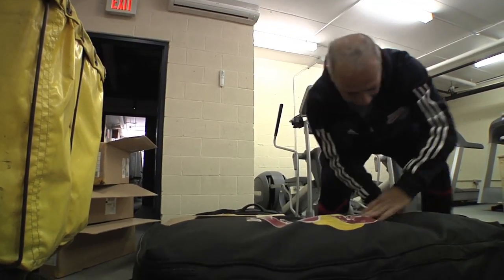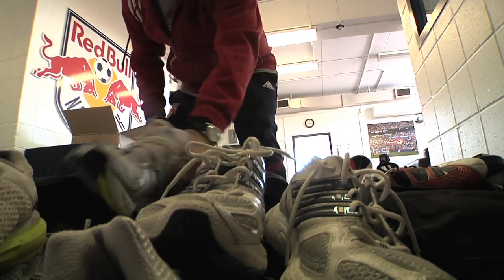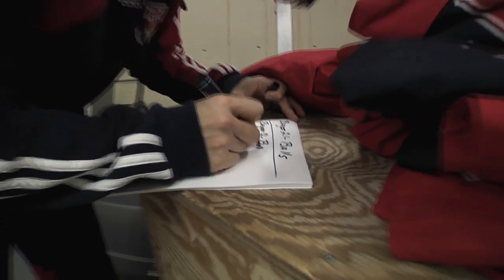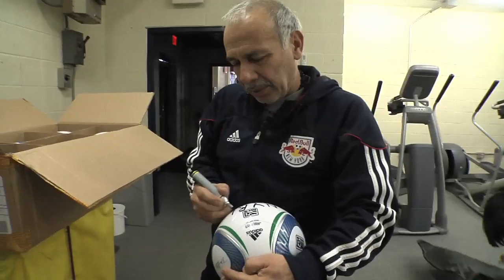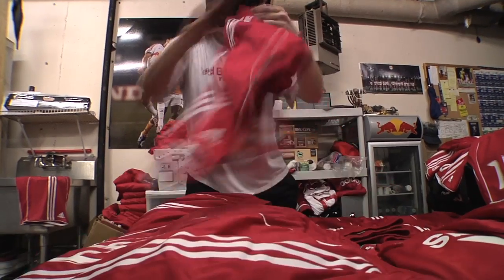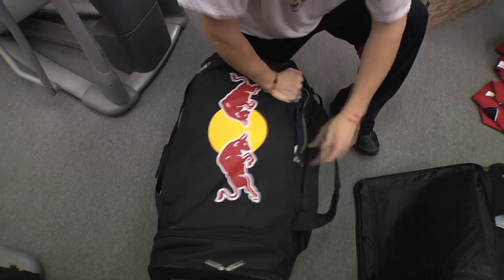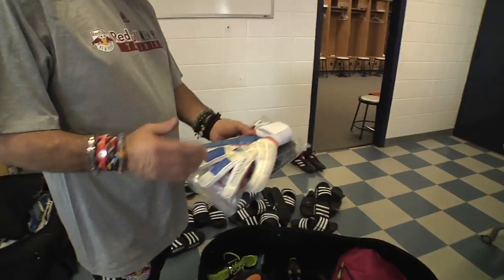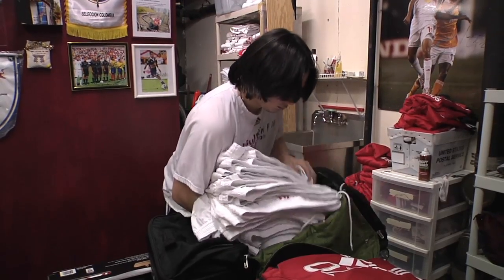New York Red Bulls: Behind-the-Scenes with Fernando Ruiz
Take behind-the-scenes look at what it takes to prepare and pack all the equipment and gear for the Red Bulls' trip to Mexico.  Head Equipment Manager Fernando Ruiz captains the efforts week-in and week-out, along with his assistant and son, Sean Ruiz.